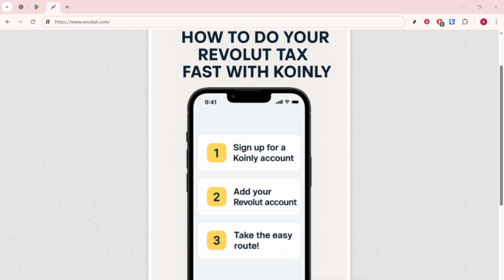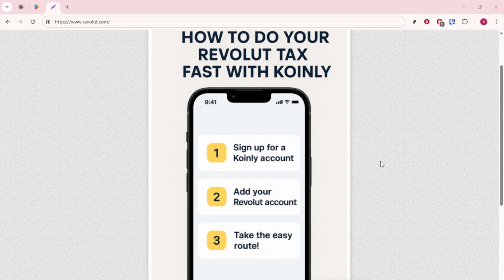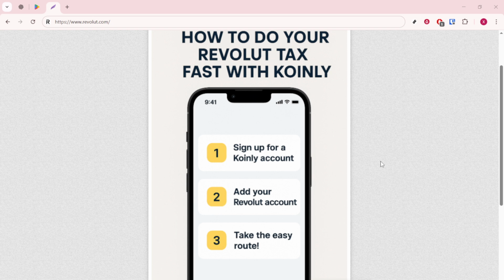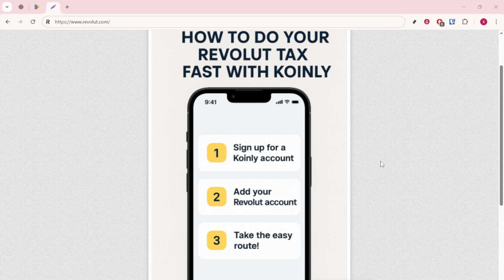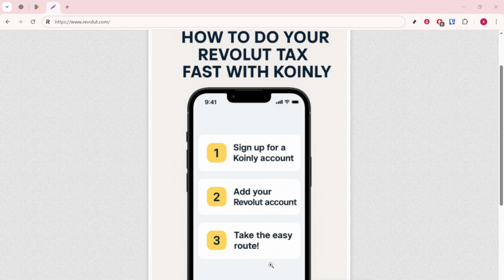How to Take Money Out of Savings on Revolut (2025)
Learn how to take money out of your Revolut savings account easily in 2025! 💰📲 This video explains how to withdraw funds from Revolut Savings Vaults, move money back to your main balance, and manage your savings safely. Perfect for beginners looking for a quick Revolut tutorial, money guide, and banking tips.